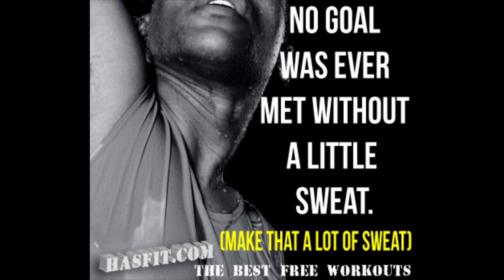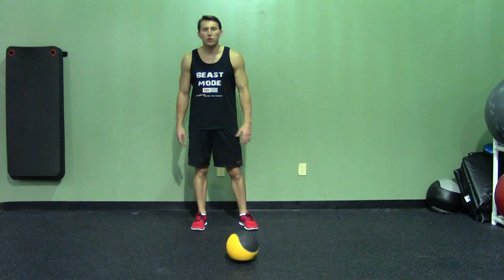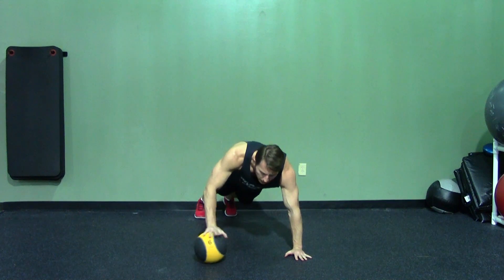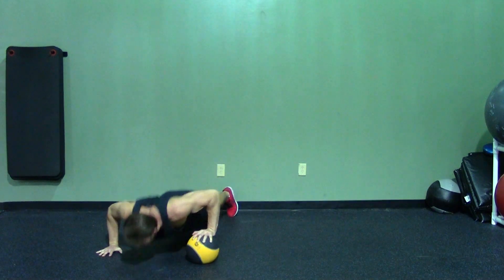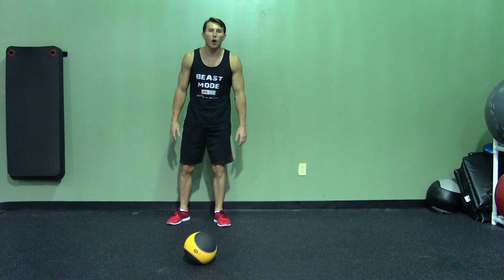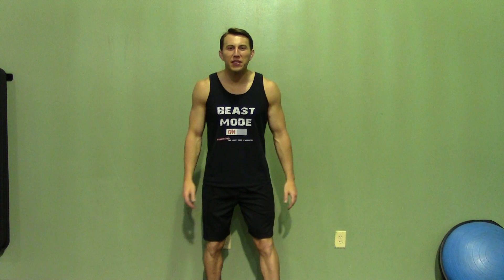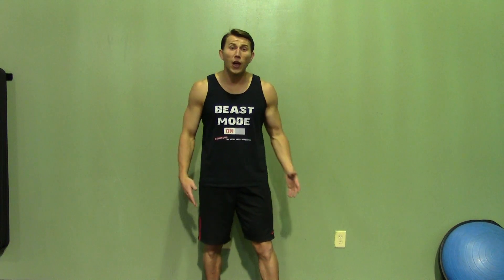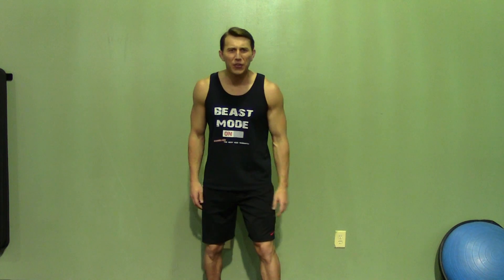Medicine Ball Ballistic Push Up - HASfit Push Up Exercise Demonstration - Medicine Ball Jump Push Up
The medicine ball jumping push up is plyometric pushup for power. Medicine ball ballistic pushups can be done at home or in the gym. The med ball plyo jump push ups are an advanced hard pushup for both males and females. It works the chest, triceps, shoulders, and core. for the plyometric push up exercises instructions, more videos, free meal plans, and other health tips.